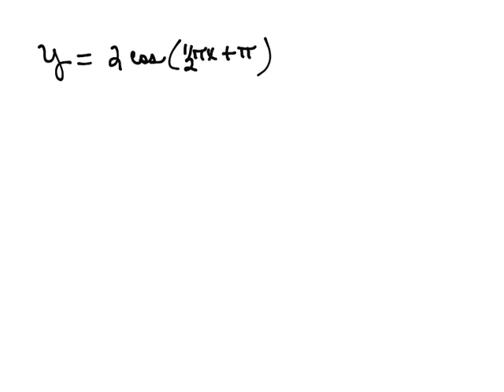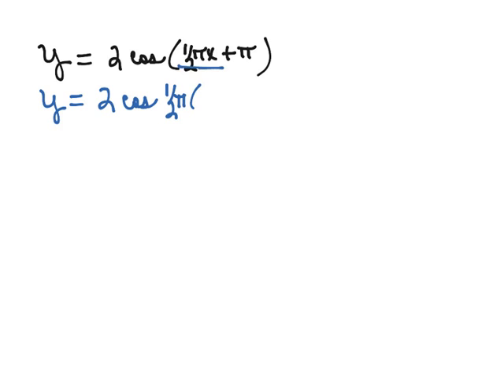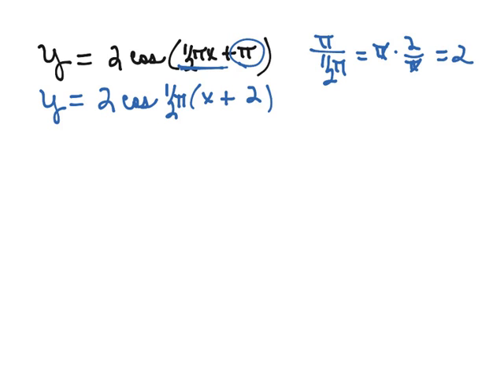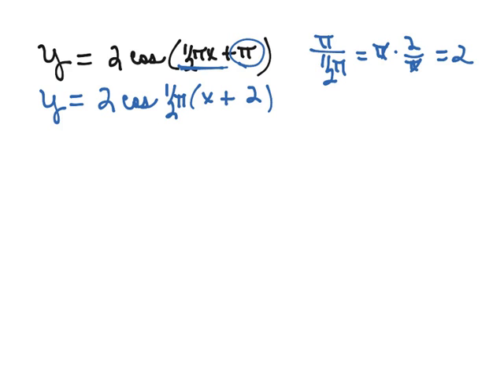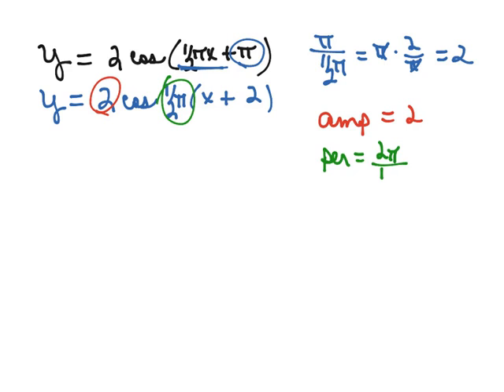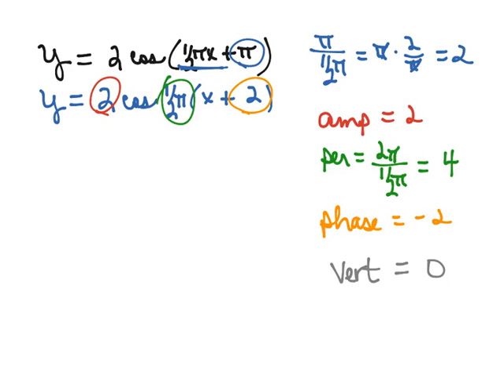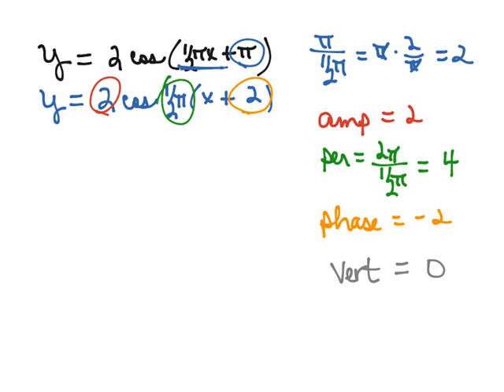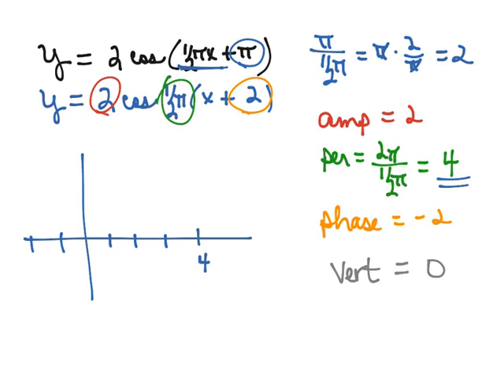Ls1.5 Video 6: Graphing a Trig Function 5